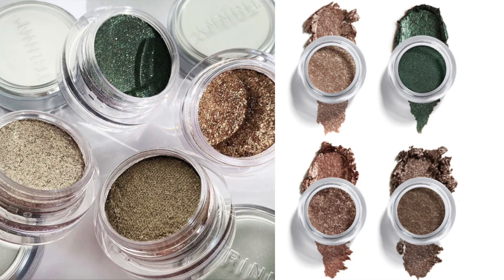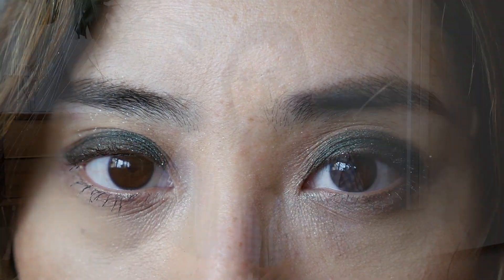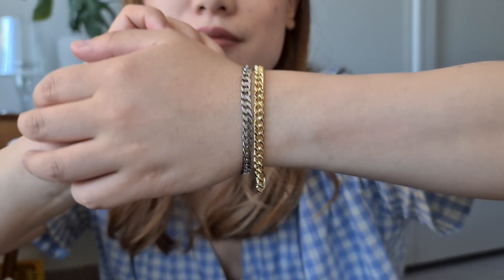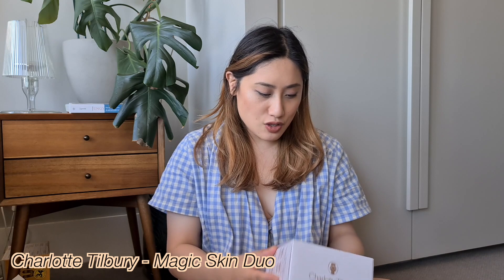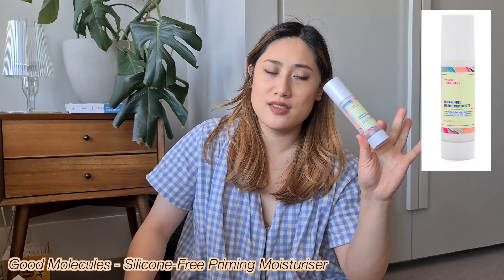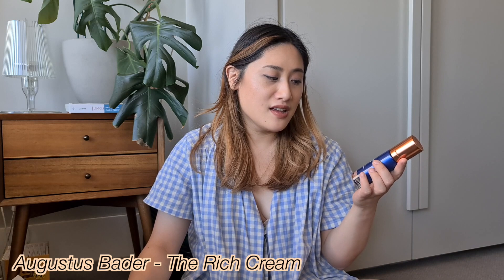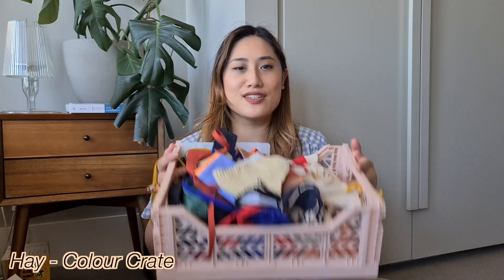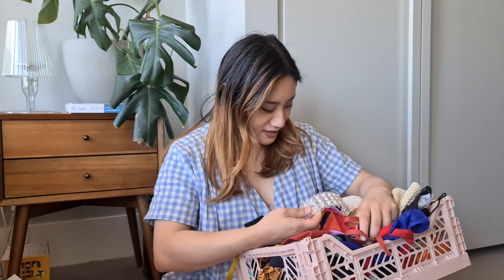A Good Old Fashioned Haul: Trinny London Eyetallics, Staud, Horror Vacui!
I haven't done a haul in a very long time so why not end 2020 with a good old fashioned one including a few things I bought during Black Friday sales.

I also included a couple of jewellery pieces Ana Luisa sent my way in to show in my video (not paid monetarily). Everything else as always is listed below.

Every dollar from ad revenue that is made on this video and the rest of my videos for 2020 will go towards supporting black and indigenous communities - I will also be matching dollar for dollar. Updates will be provided on my instagram in regards to how much pledged to date and to which organisations (I'll do an update on YT soon). Thanks for your time x

PRODUCTS MENTIONED:

Trinny London - BFF De-Stress Serum in Binky
Trinny London - Eyetallics in Minerva
Trinny London - Eyetallics in Fortuna
Trinny London - Eyetallics in Hekate
Trinny London - Eyetallics in Juno
Ana Luisa - Mara Pearl*
Ana Luisa - Mara Amazonite*
Ana Luisa - Michelle Bracelet*
Ana Luisa - Michael Bold Bracelet*
Charlotte Tilbury - Luxury Palette of Pops
Charlotte Tilbury - Magic Skin Duo
Good Molecules - Silicone-Free Priming Moisturiser
Augustus Bader - The Rich Cream
Silk Laundry - 90s Slip Dress
Horror Vacui - Margo Midi Skirt
Staud - Mini Moon Bag
Molly Coombs Marr - Waratah Earrings
Hay - Colour Crate